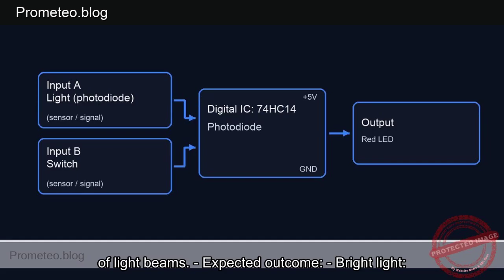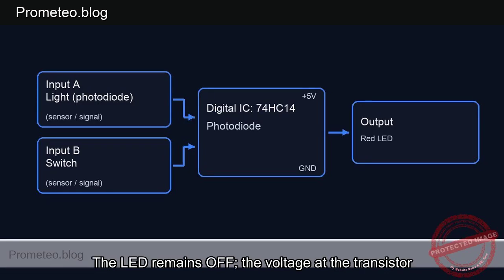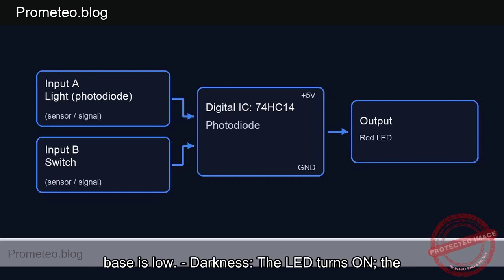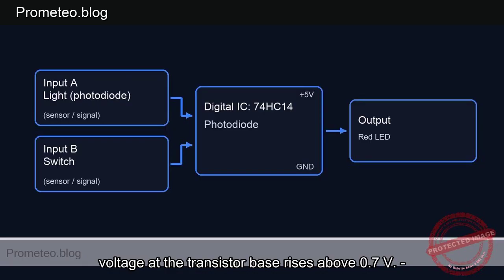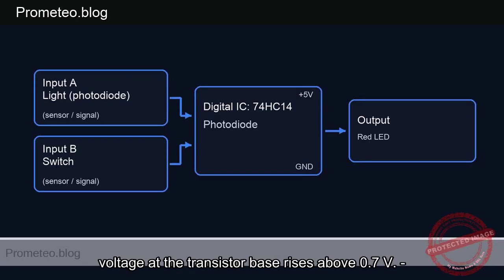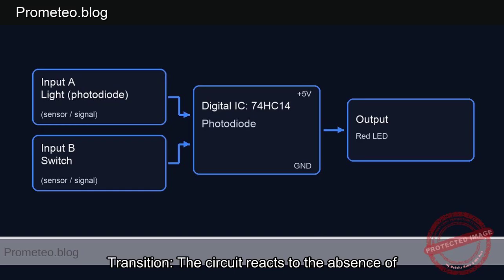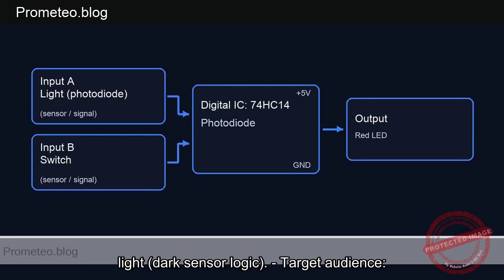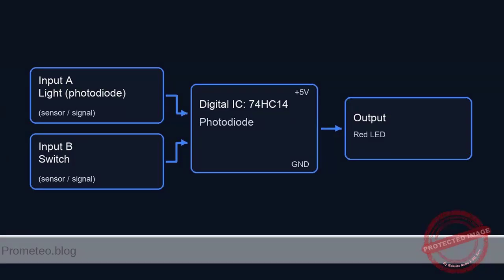Practical case: Simple twilight switch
Objective and use case.
In this practical case, you will design and assemble a light-sensing circuit that automatically turns on an LED when the environment becomes dark. This circuit uses a photodiode to control an NPN transistor acting as a switch.
- Real-world applications:
- Automatic street lighting systems.
- Emergency corridor lights that activate during power outages (if light absent).
- Battery-saving garden solar lights.
- Security systems triggered by shadows or obstruction of light beams.
- Expected outcome:
- Bright light: The LED remains OFF; the voltage at the transistor base is low.
- Darkness: The LED turns ON; the voltage at the transistor base rises above 0.7 V.
- Transition: The circuit reacts to the absence of light (dark sensor logic).
- Target audience: Beginners and electronics students.